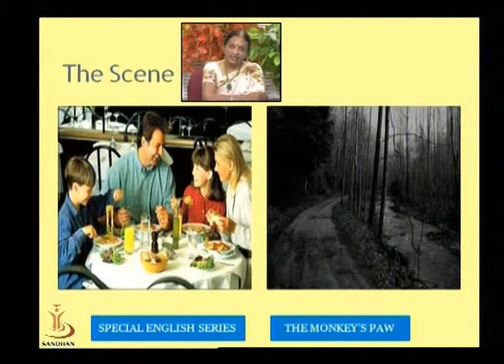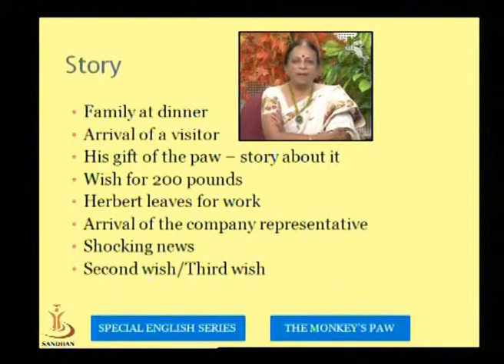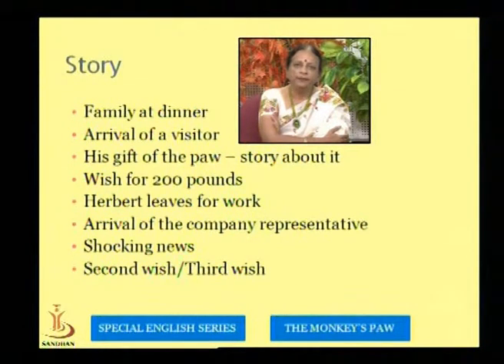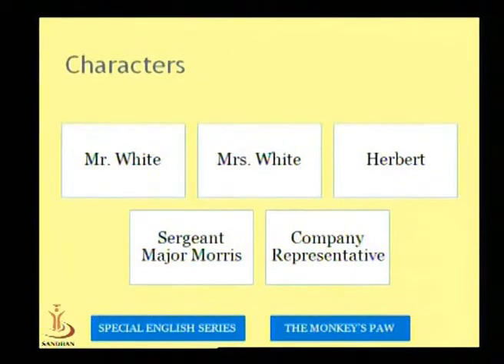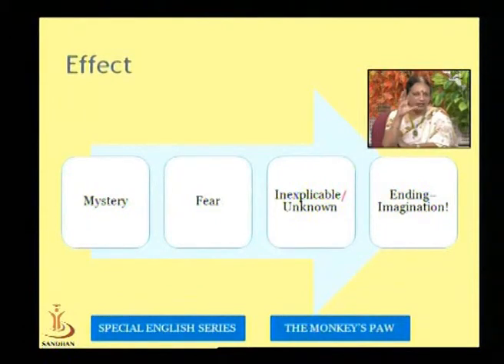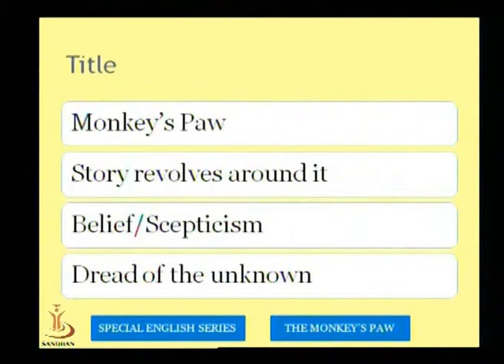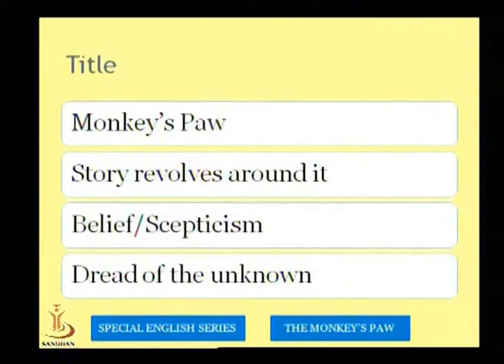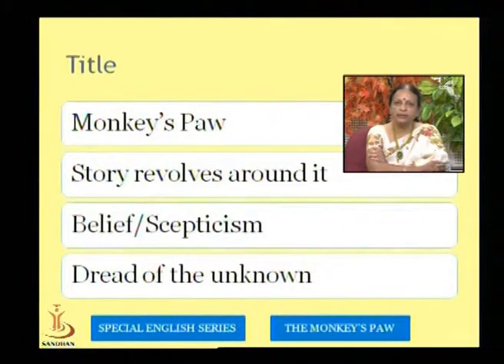SANDHAN (AGIC): MONKEY'S PAW